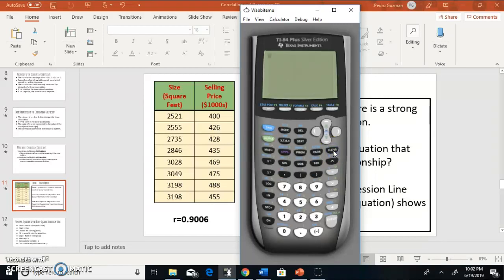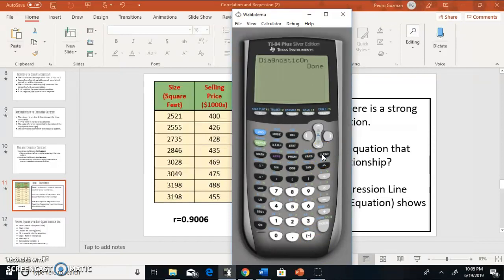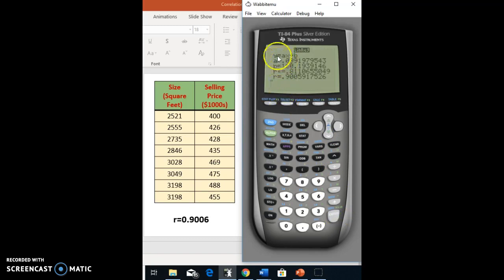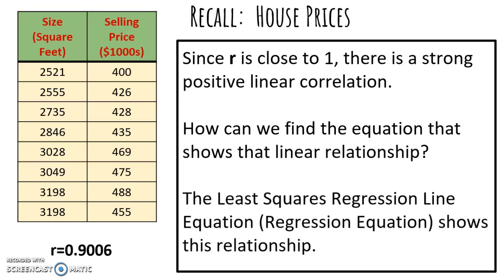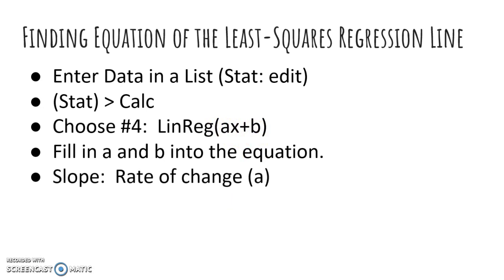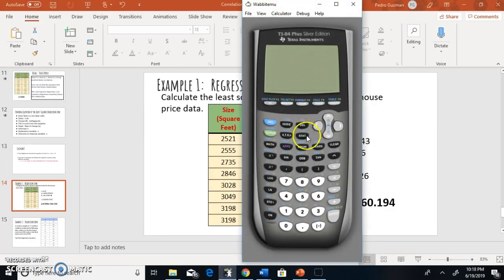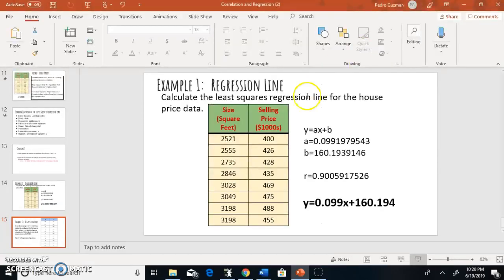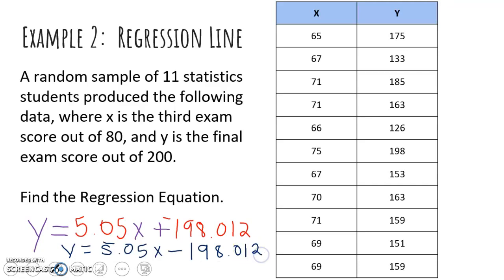Correlation and Regression Part 2